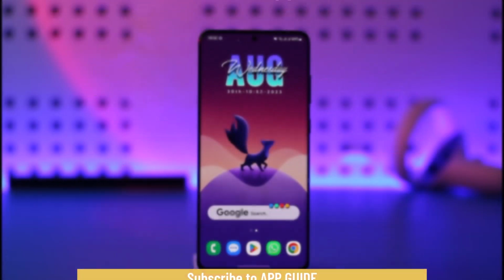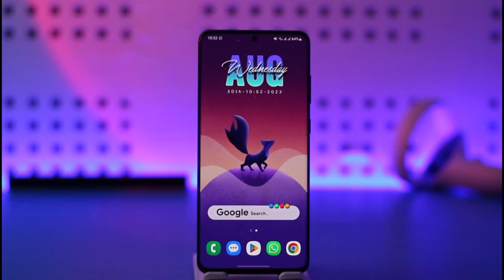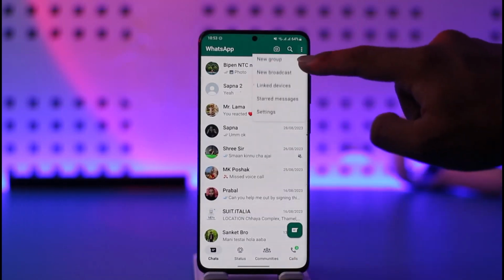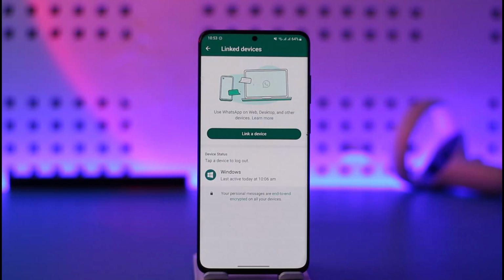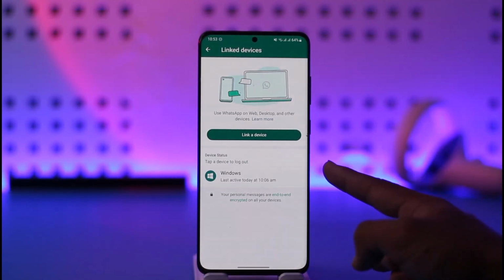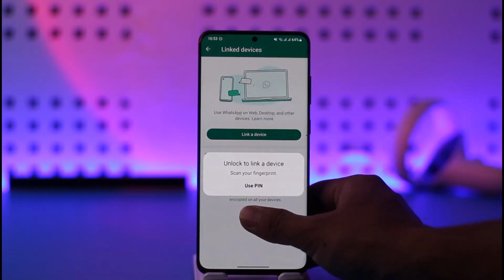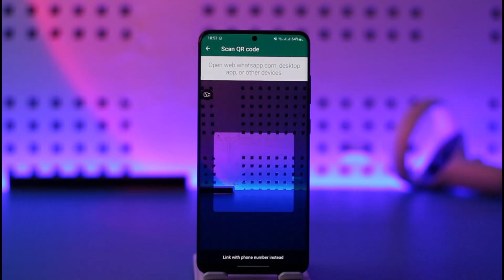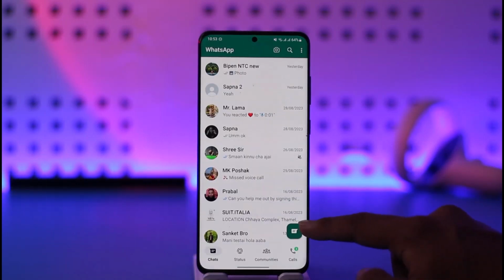How to Use WhatsApp in 4 Devices !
This video guides you through an easy step-by-step process to use WhatsApp on 4 or more devices by linking them. So make sure to watch this video till the end.

~ Chapters:
0:00 Introduction
0:10 General Info
0:29 Use WhatsApp in 4 Devices
0:55 Conclusion